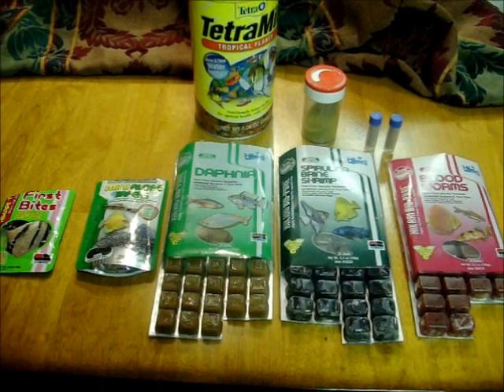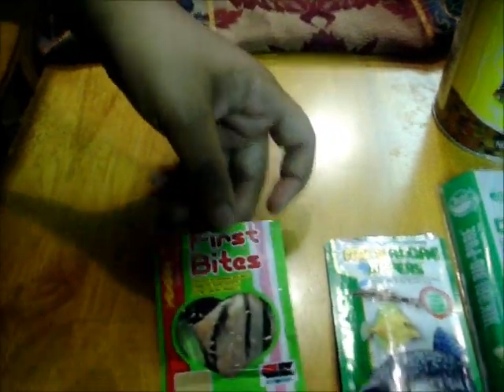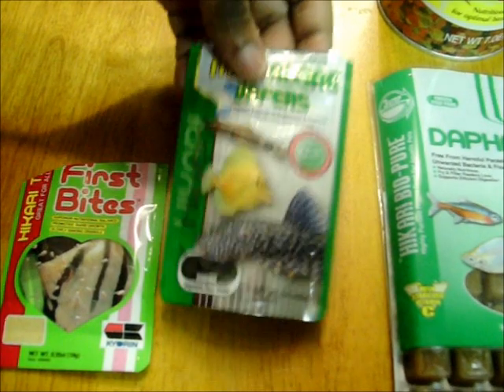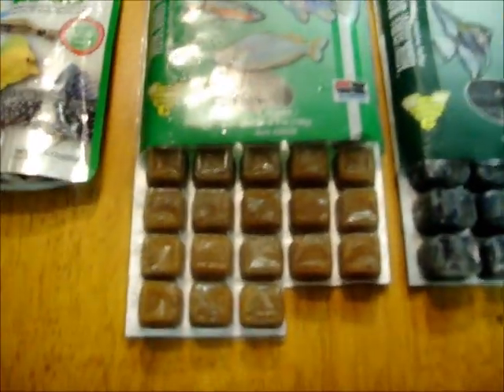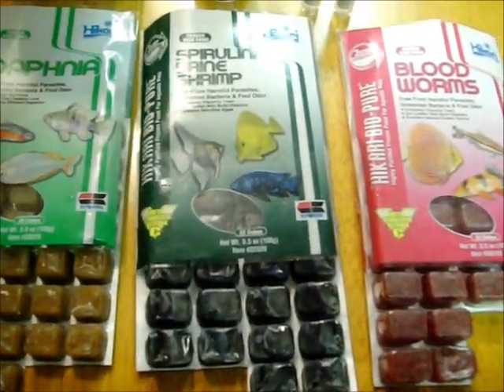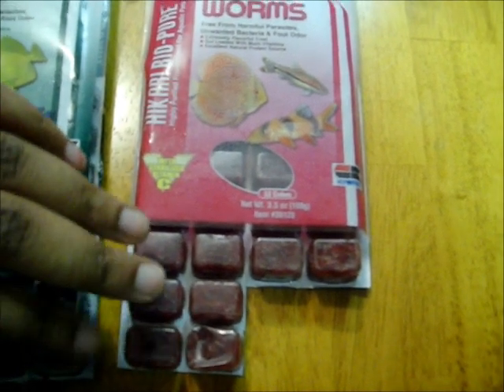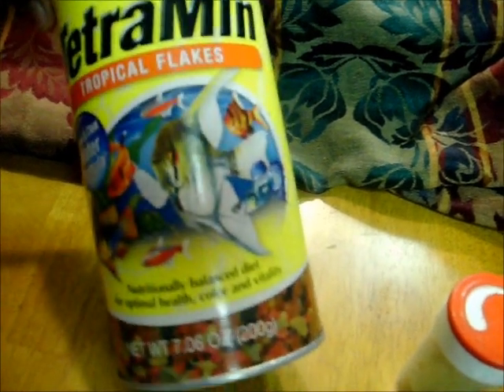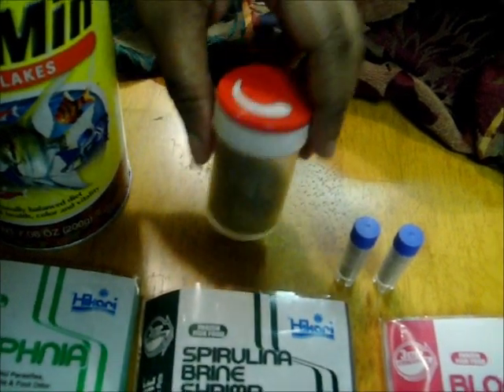What I Feed Tropical Aquarium Fish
List of the food again:
Hikari First Bites
Hikari Frozen Blood Worms
Hikari Frozen Daphnia
Hikari Frozen Brine Shrimp
Baby Brine Shrimp
Hikari Mini Algae Wafers
TetraMin Tropical Flakes